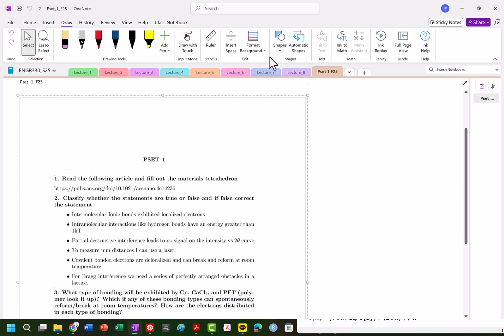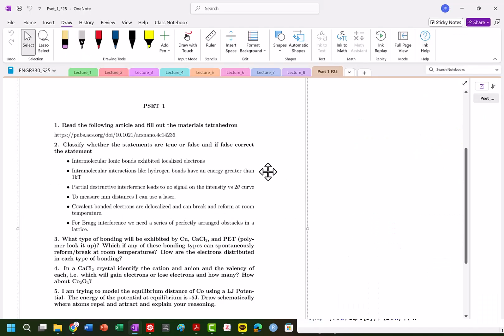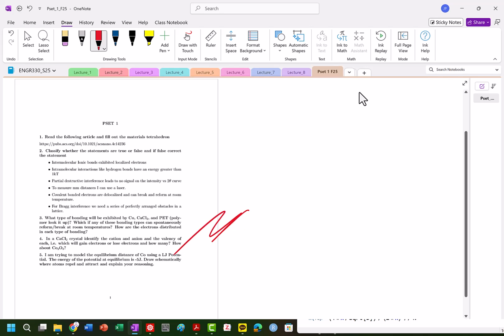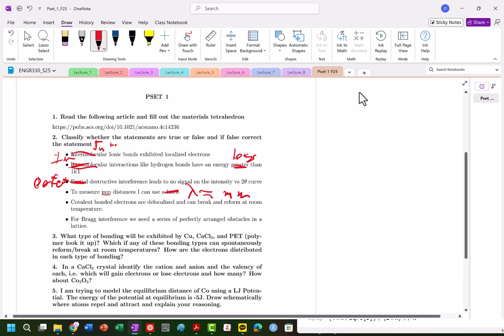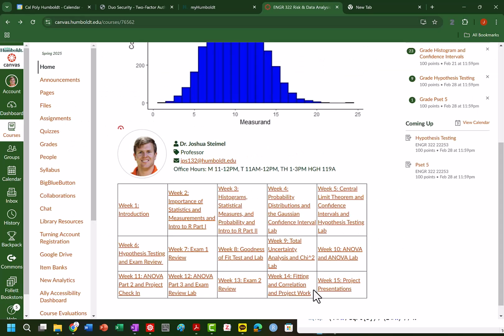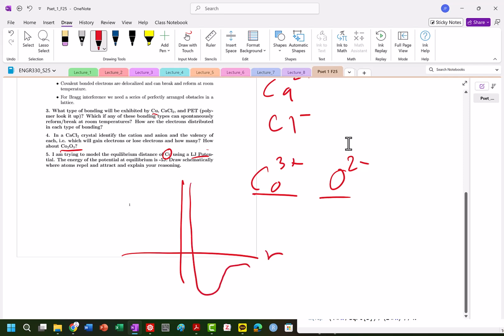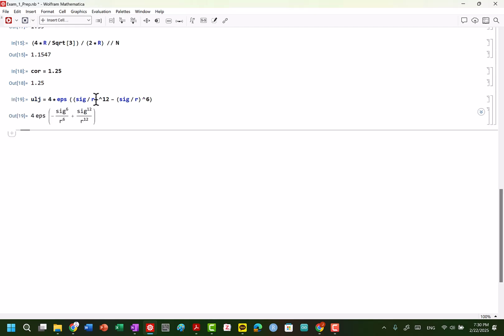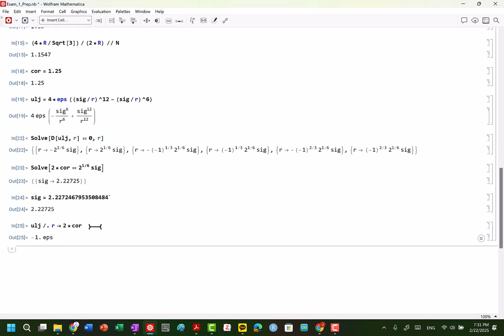Materials Science Intramolecular and Intermolecular Bonding Practice Problems